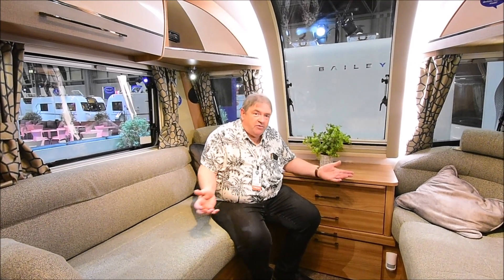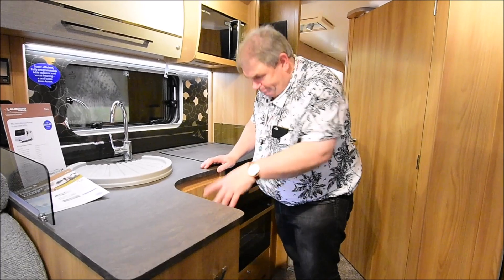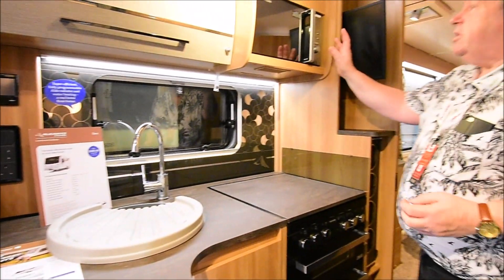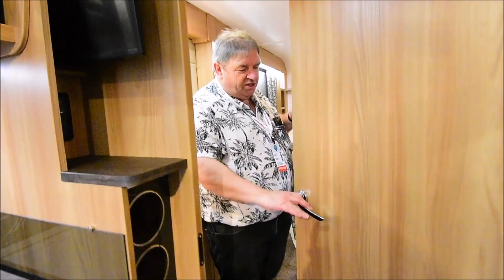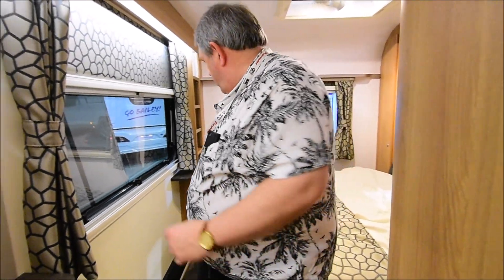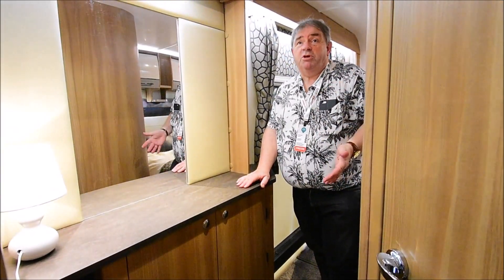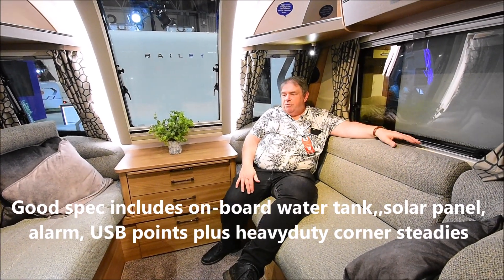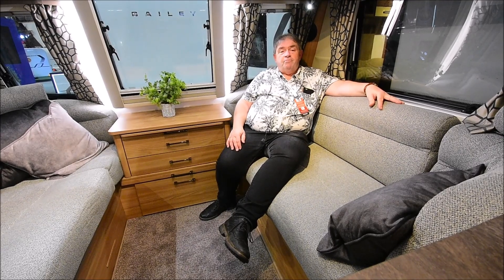Bailey Alicanto Faro Video review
Andrew Jenkinson takes a peak at the new layout the Faro in the Alicanto Grande range launched at the NEC Caravan and Motorhome Show 2020